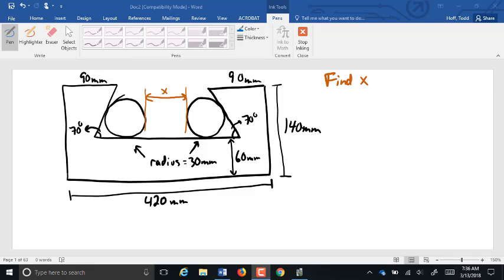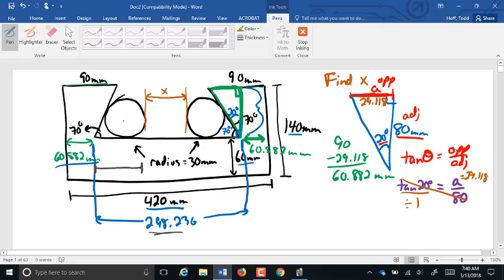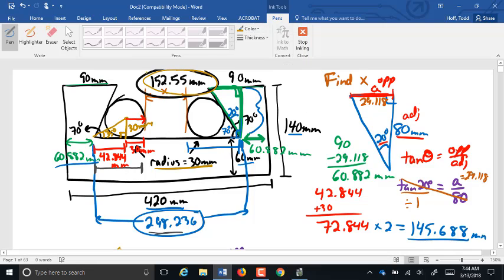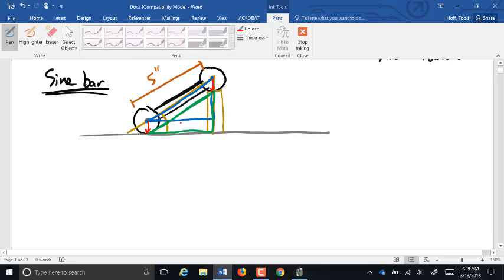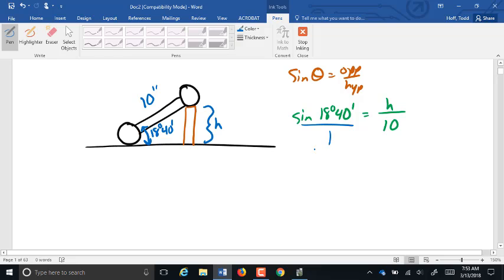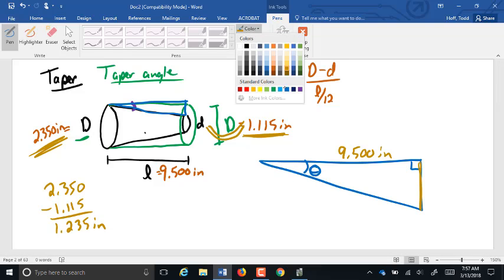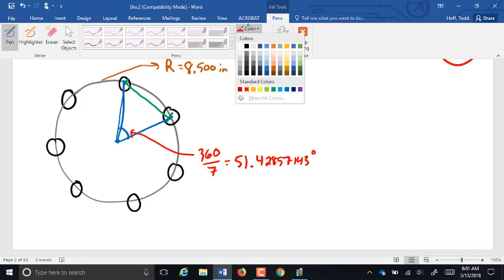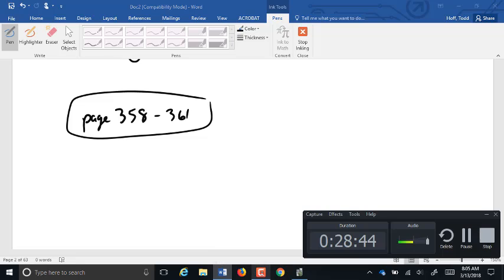28 Machining apps